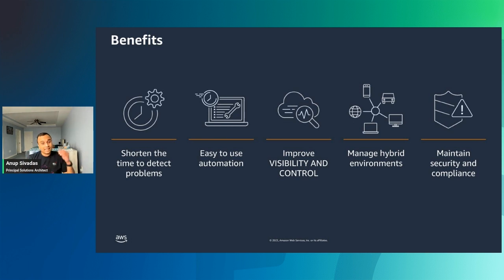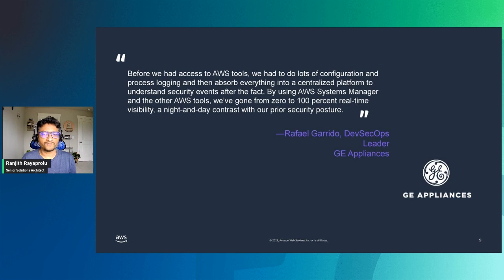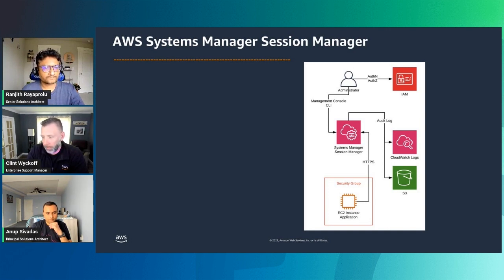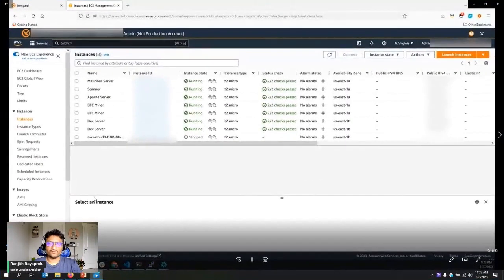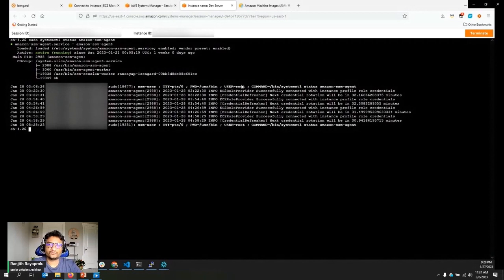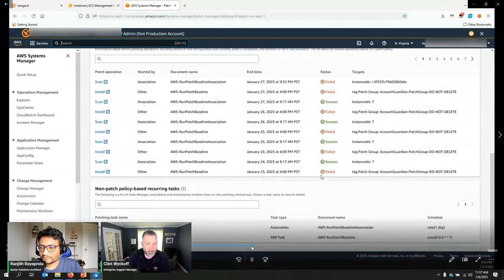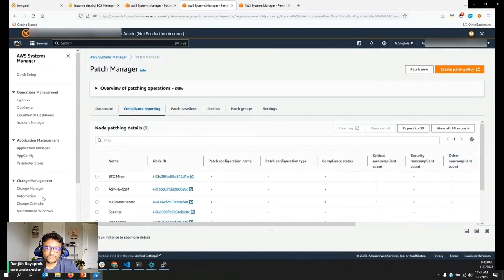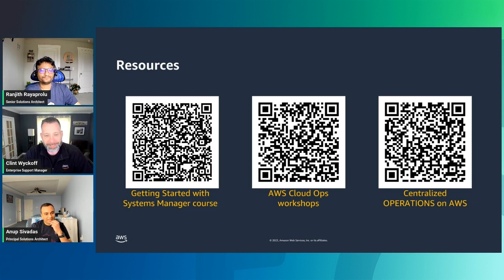AWS Supports You | Diving Deep into AWS Systems Manager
AWS Supports You: Diving Deep into AWS Systems Manager gives viewers on our channel an overview of how to manage AWS instances as scale using AWS Systems Manager, Session Manager and Patch Manager including a live demo. This episode originally aired on February 6th, 2023.

Introduction 0:00
AWS Systems Manager 3:00
Customer Testimonials 11:07
AWS Systems Manager Session Manager 13:26
AWS Systems Manager Patch Manager 20:35
Demo 28:24
Conclusions 45:40

AWS Systems Manager

AWS Systems Manager Session Manager

AWS Systems Manager Patch Manager

Jump to 47:23 for some QR codes to our online workshop resources!